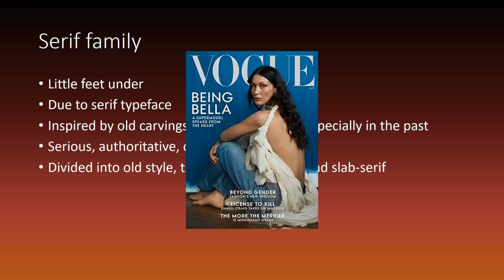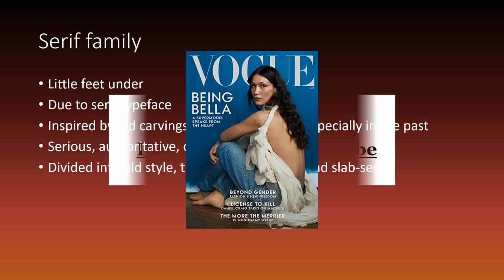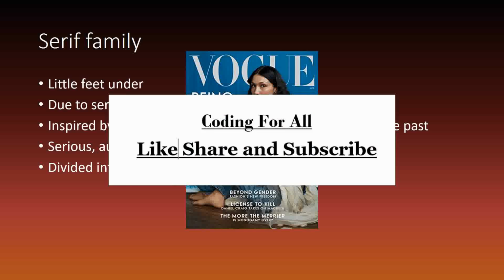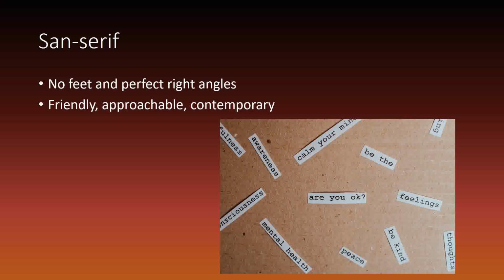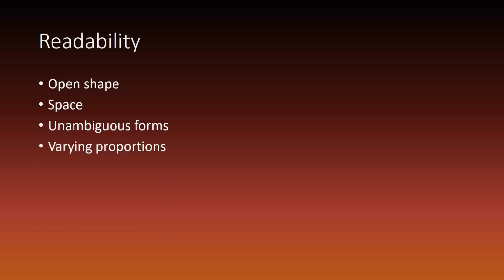Typography Tutorial For Web Designers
This is a complete web development Bootcamp 2022. In this video a new playlist is announced where you will learn web design, especially focusing on 4 pillars of web design; typography, UI, UX, and color theory. This video is about typography and the moods behind each font family.

Time Lapse:
Inroduction- 00:10
Typography meaning- 01:00
Moods behind the fonts- 01:50
Serif family- 03:00
Sans family- 04:15
Selecting criteria- 04:40
Suggetions- 05:10
Practical example- 06:20
Conclusion- 06:48

The packages used in the atom that are recommended are as follows:
1. atom-ternjs
2. autoclose-html-plus
3. emmet
4. ssslint
5. pigments
6. language-ejs
7. atom-beautify